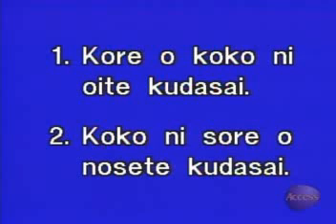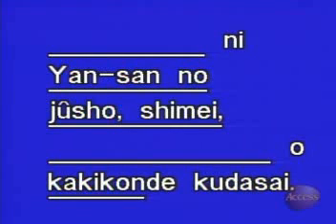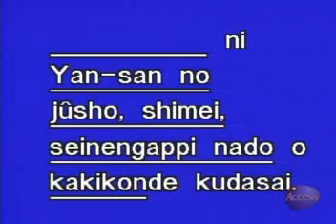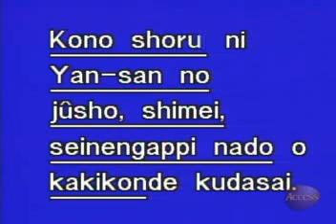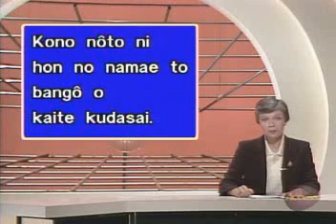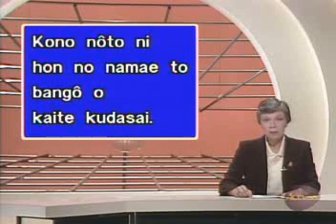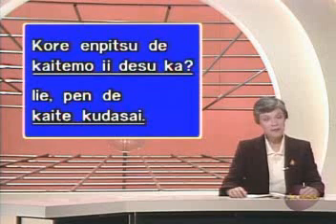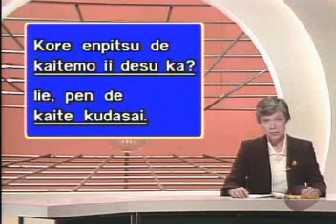[8B] "May I write with a pencil?"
Let's Learn Japanese Basic 1.
Episode 8 - Part B of C.